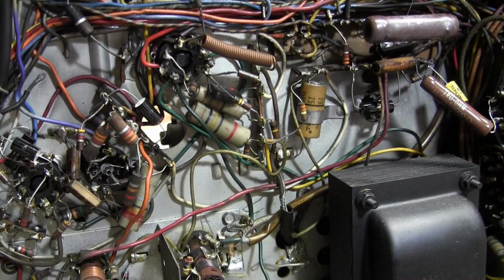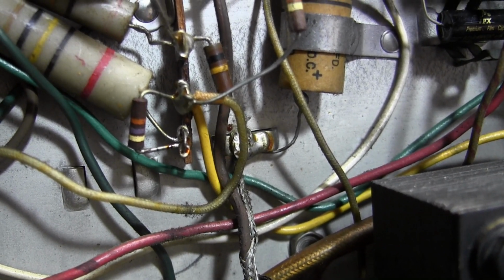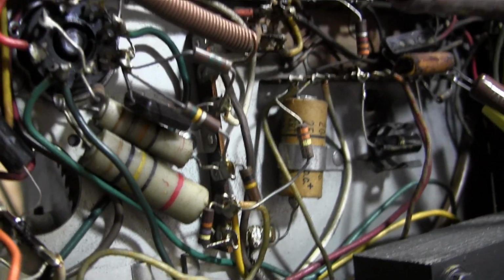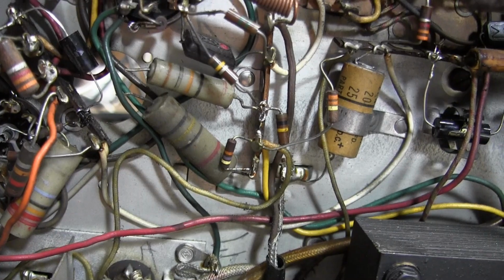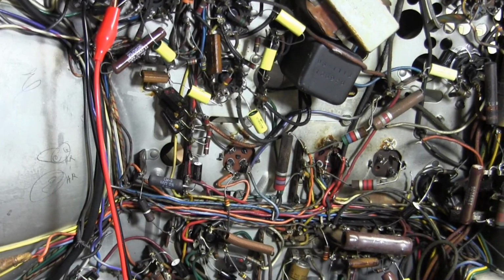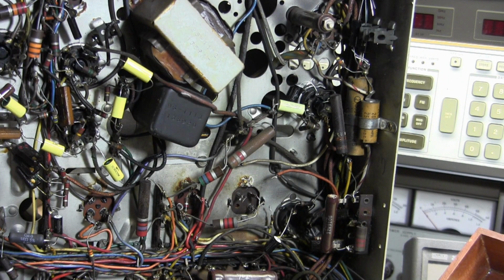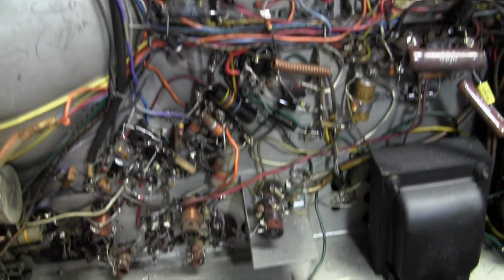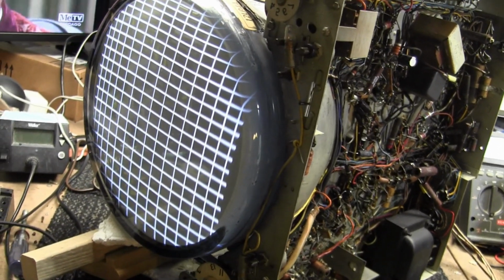Zenith 28T960 "Waldorf" part 8 - Hakko FR-301, installing JFX caps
More work on the chassis:
* Installing the new black JFX caps
* Trying out the Hakko FR-301 desoldering gun
* Start troubleshooting the poor linearity
This channel is made possible by the generous support of viewers and Patrons.